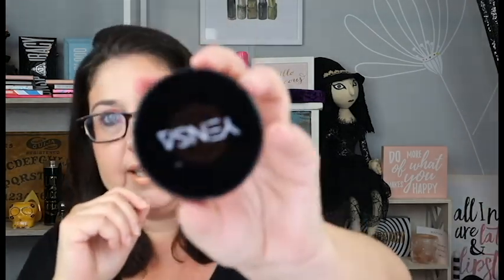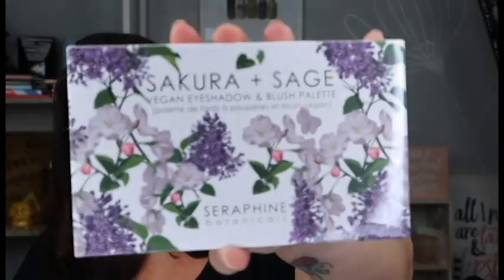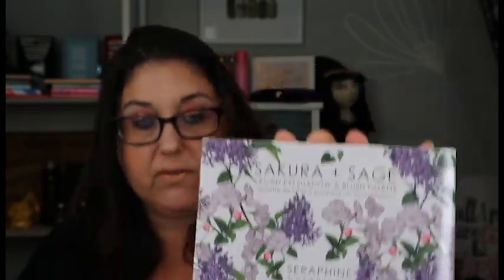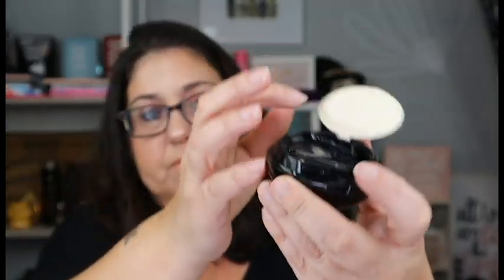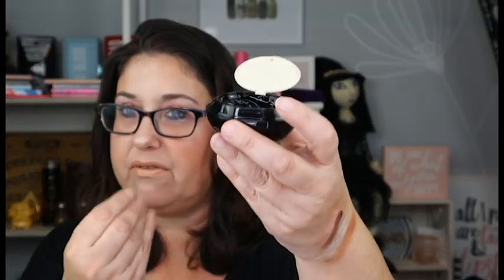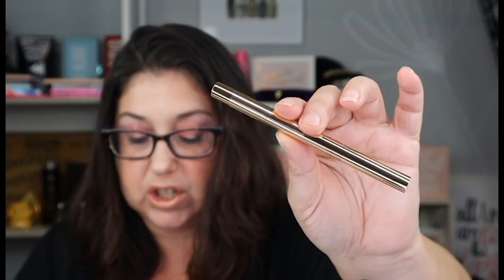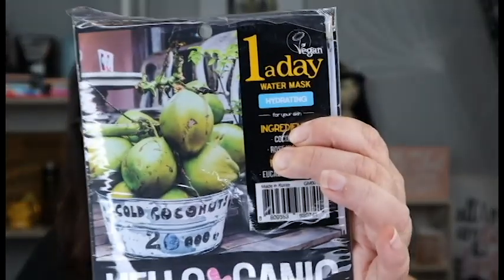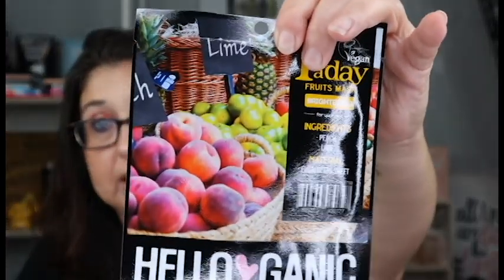UNBOXING IPSY GLAM BAG PLUS || SEPTEMBER 2020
What do you think of this months box?